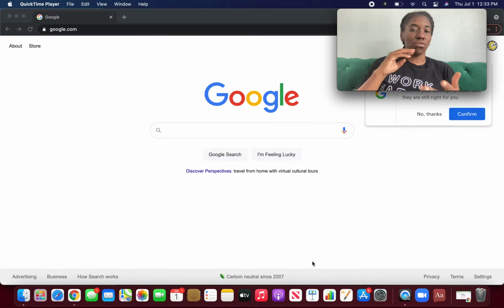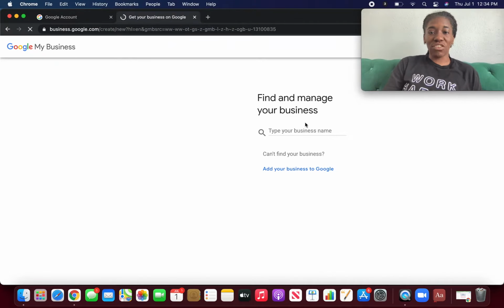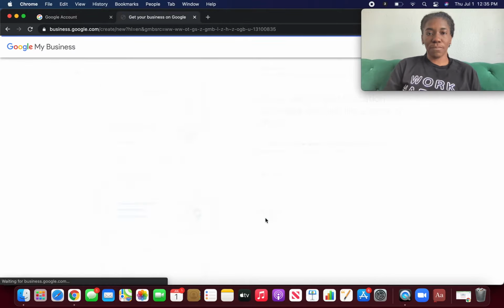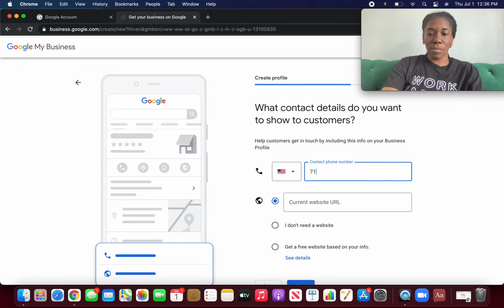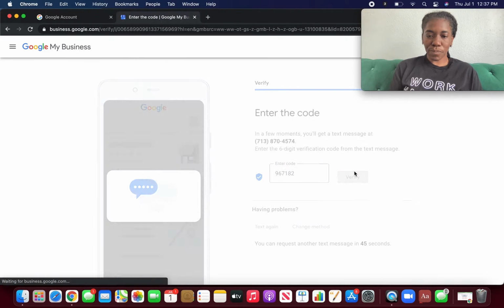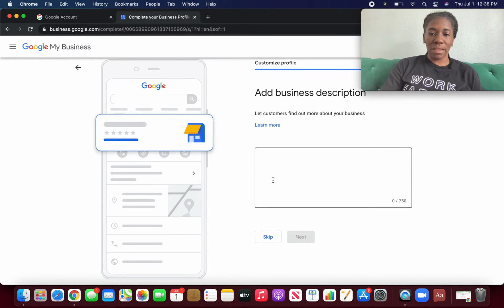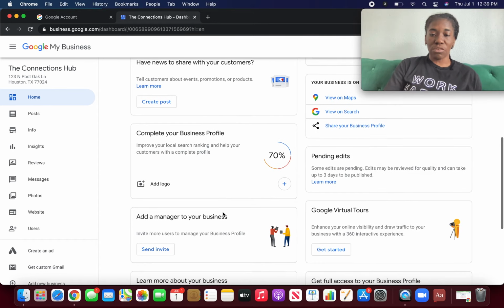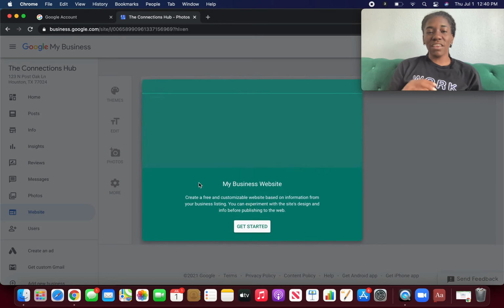Module 4.6 - Setting Up Google My Business